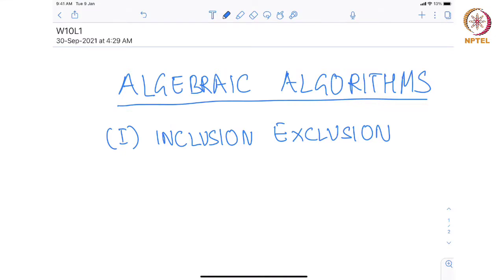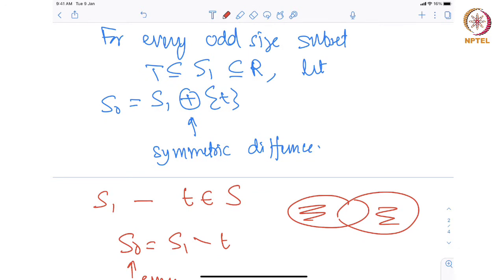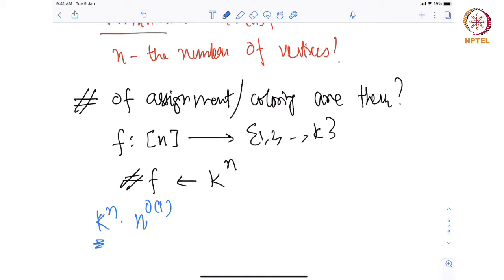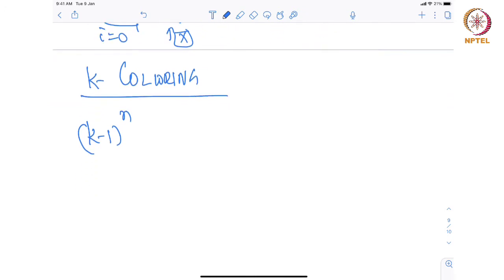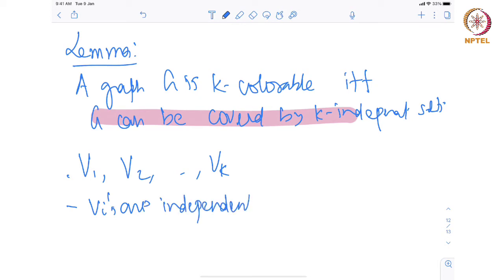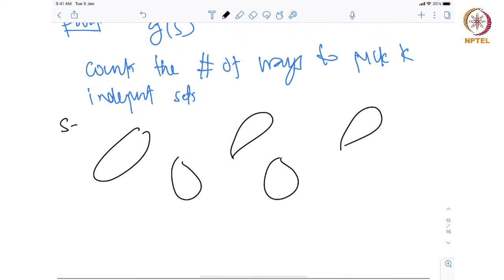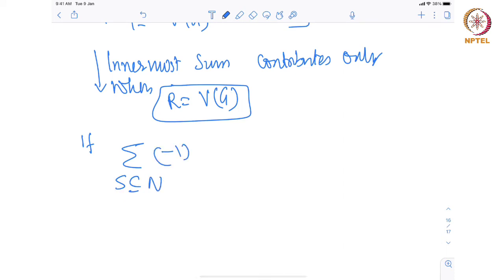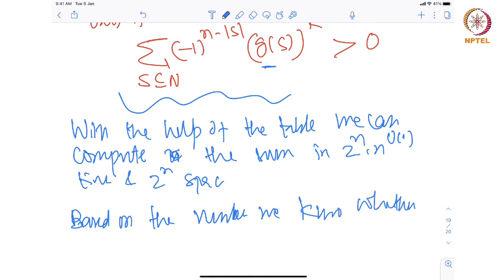mod10lec39 - Algebraic Techniques: Inclusion Exclusion (Coloring)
We introduced inclusion exclusion (a non classical version) and used this to design an exact algorithm for Coloring.